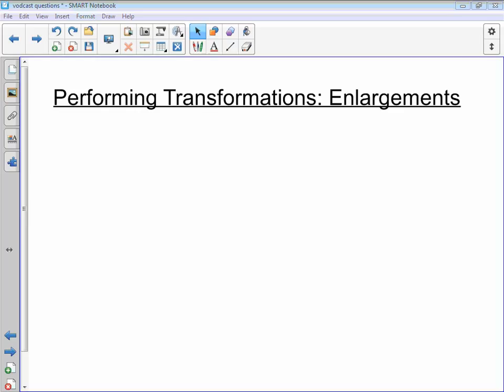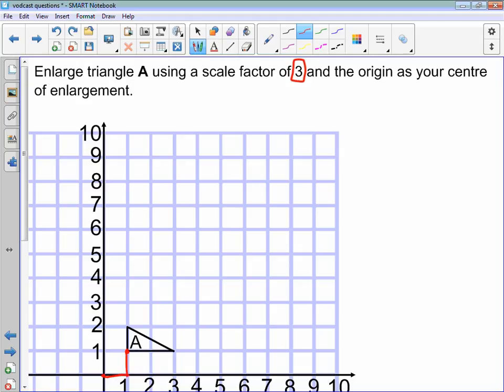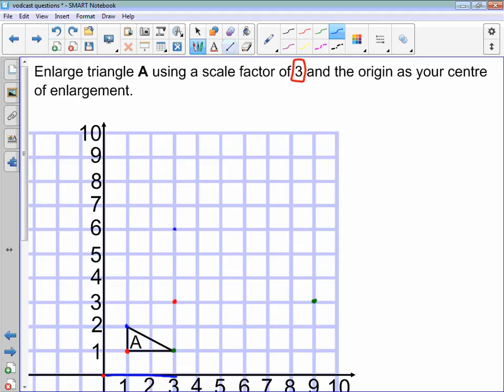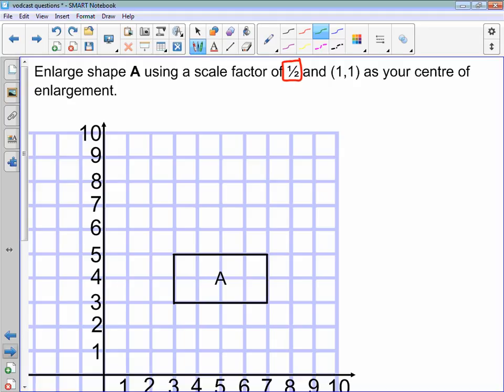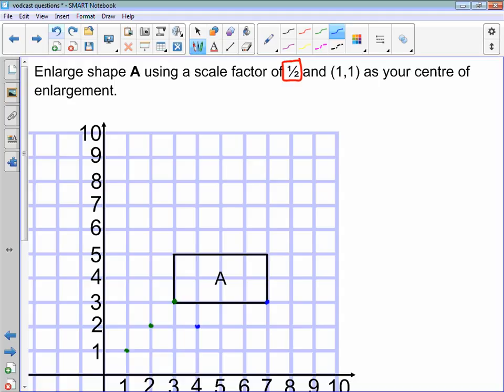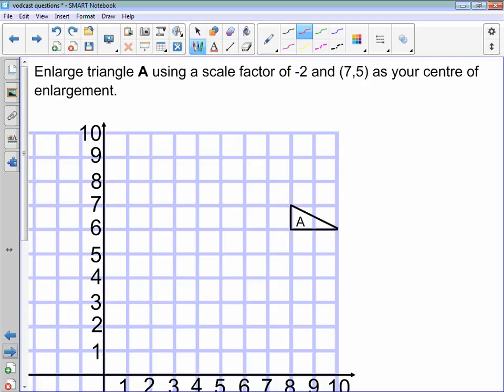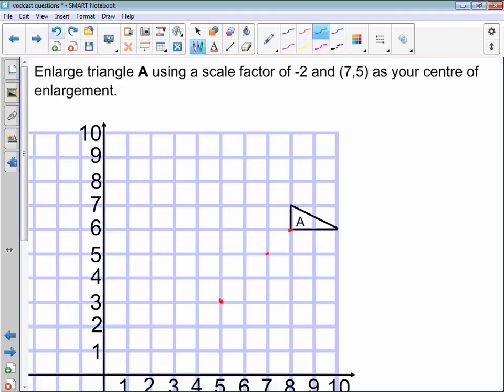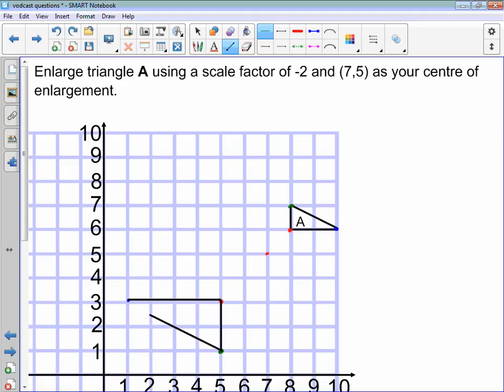Performing Enlargements from a Point